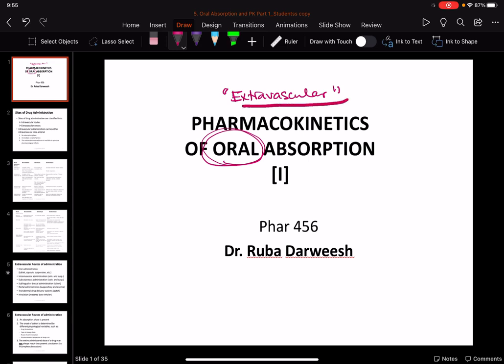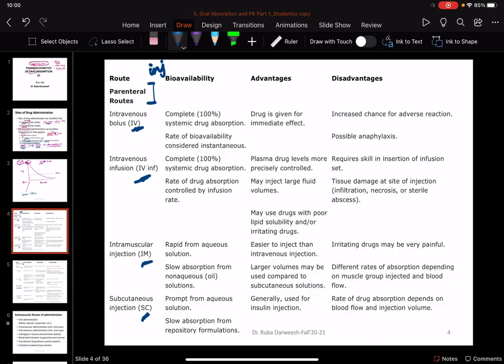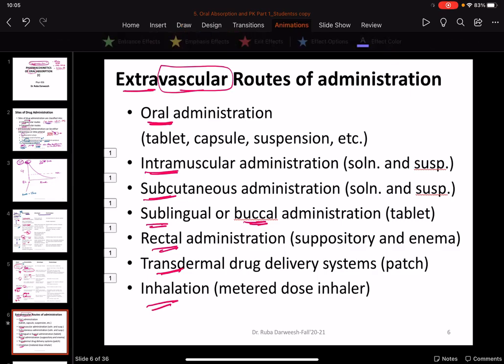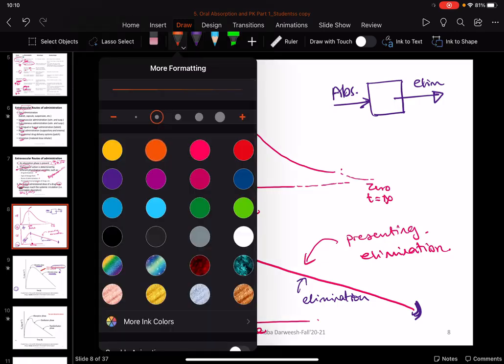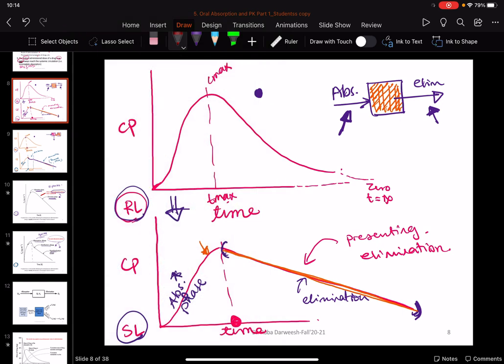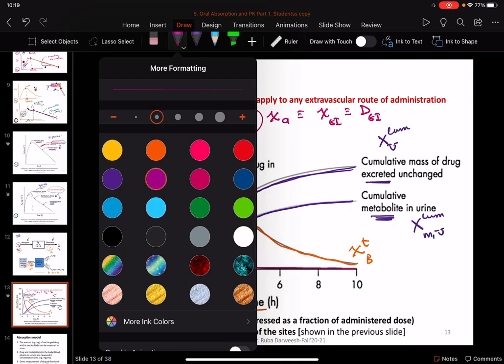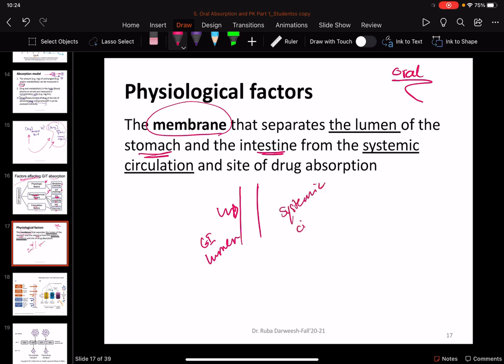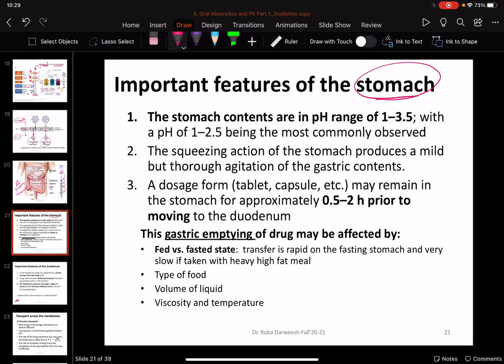CH5 Extravascular biopharmaceutics one compartment model, single dose part 1 1